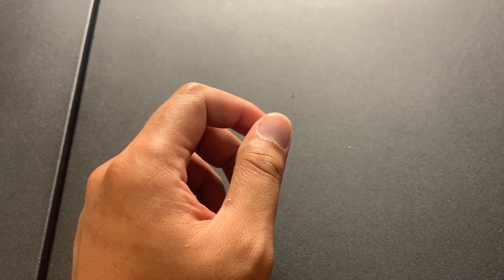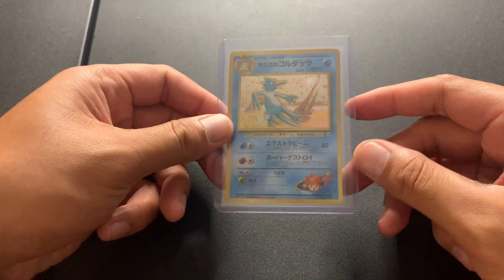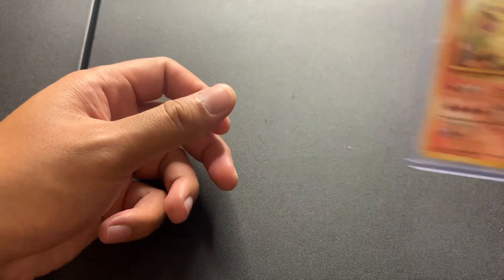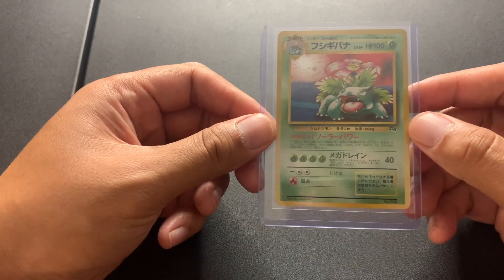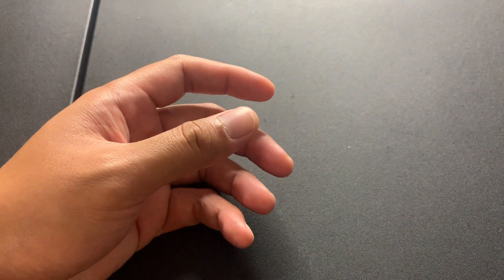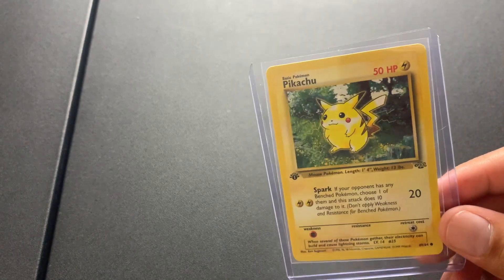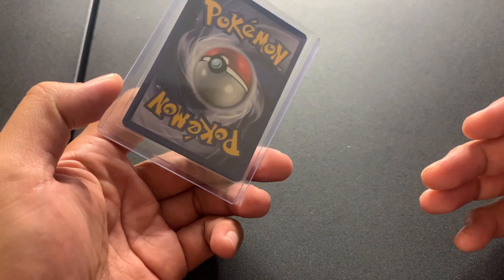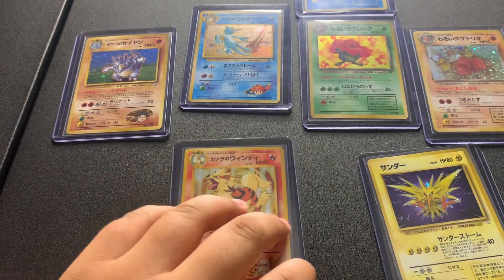WHERE TO FIND VINTAGE POKÉMON CARDS IN HAWAII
Finding VINTAGE Pokémon cards at a card convention in Hawaii!